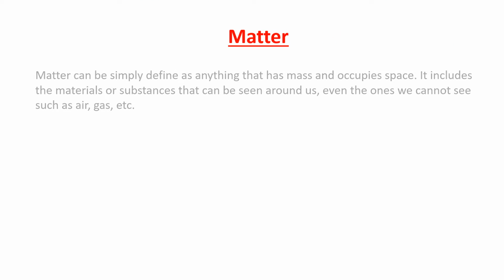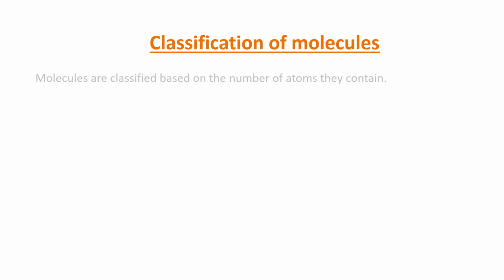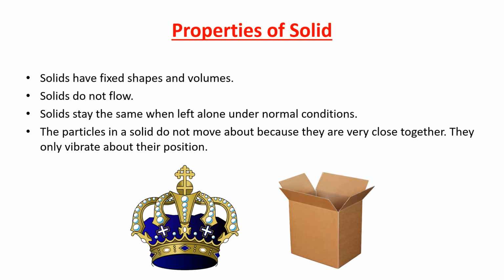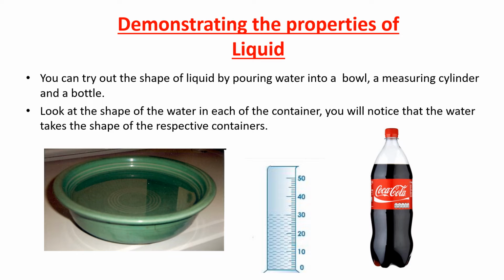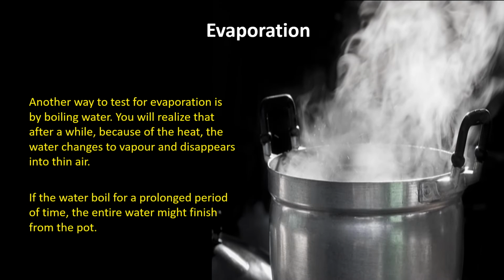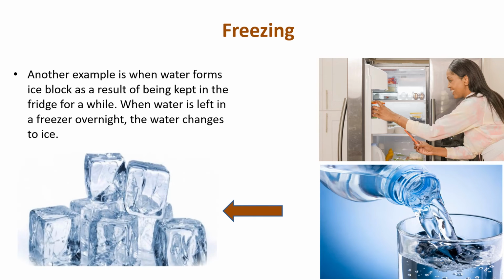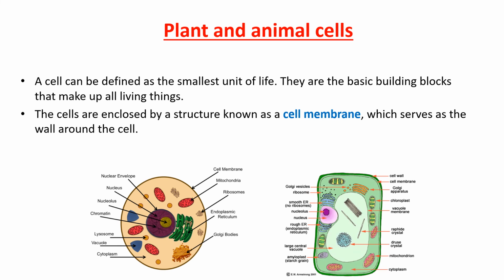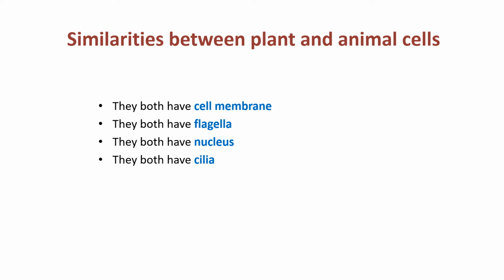JHS1 Science - Topic 3 Matter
Distant (kids and adults) education